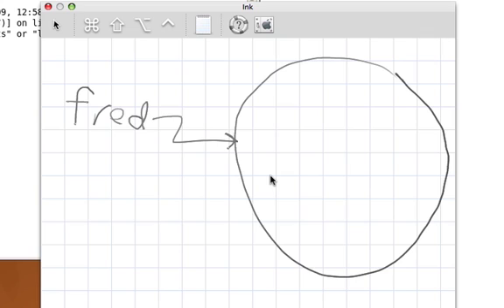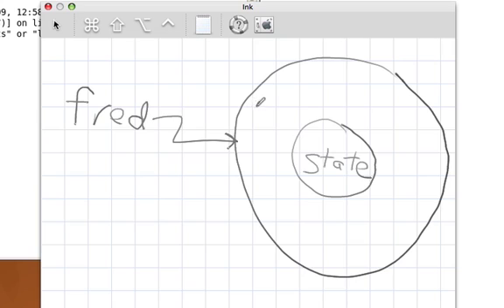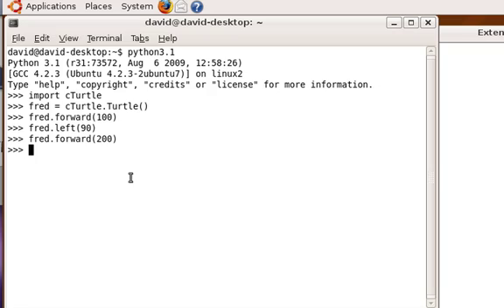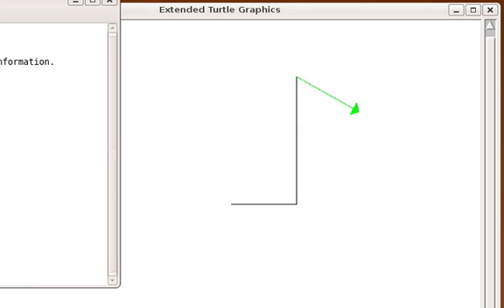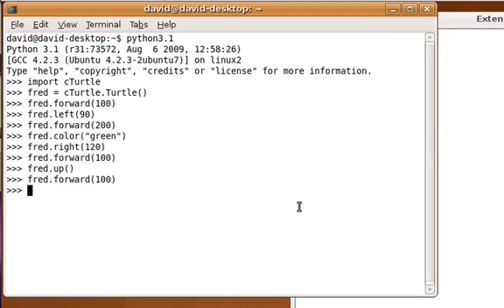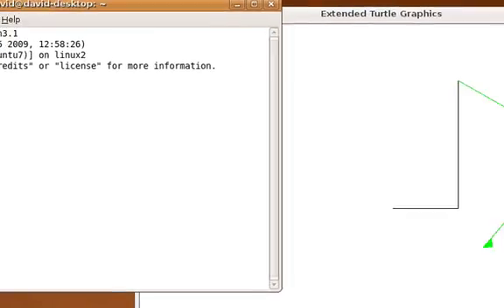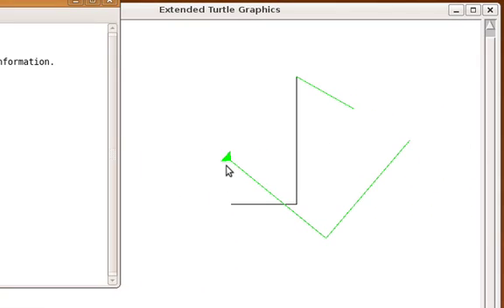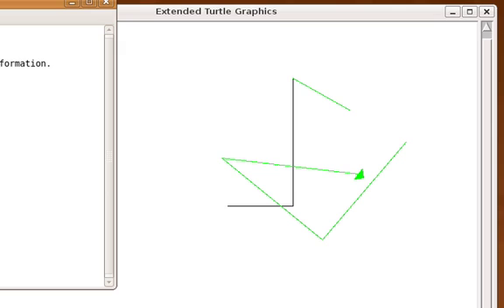All About Turtles (Part 2)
Continue looking at Turtle objects, methods and state.